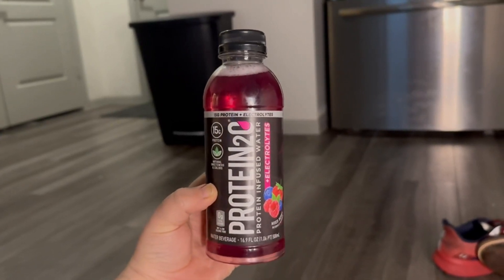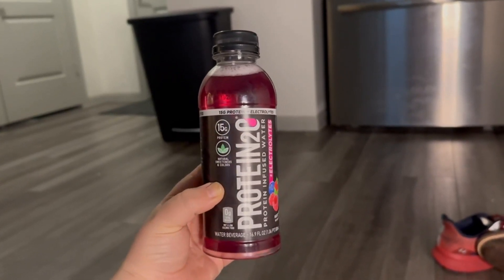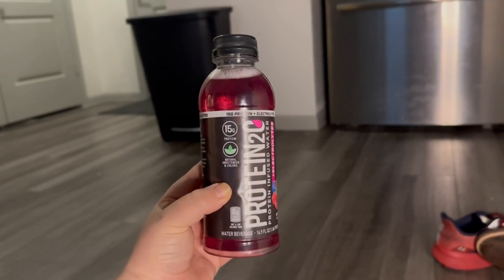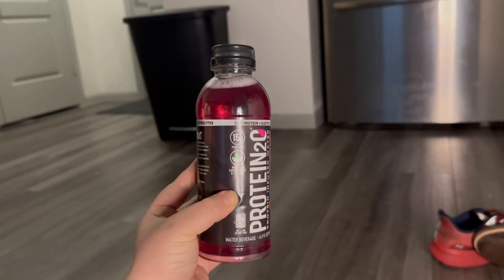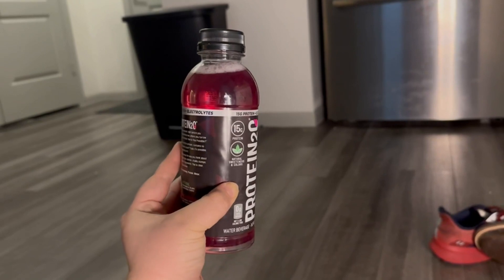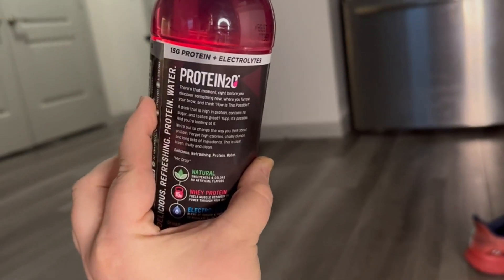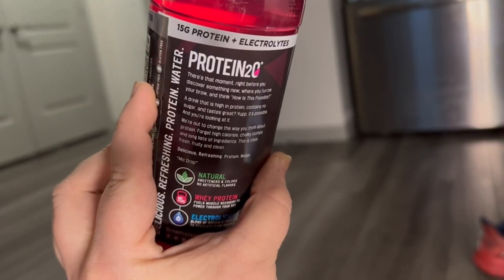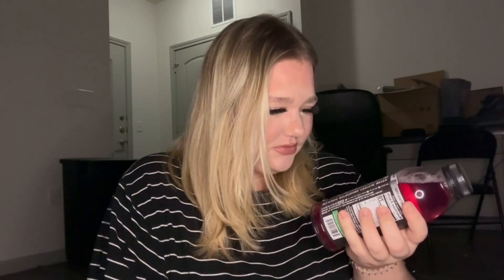REVIEW Protein2o Mixed Berry